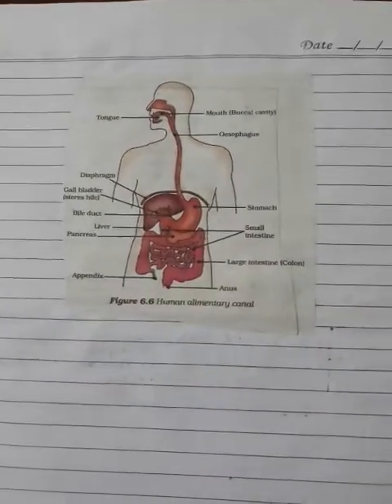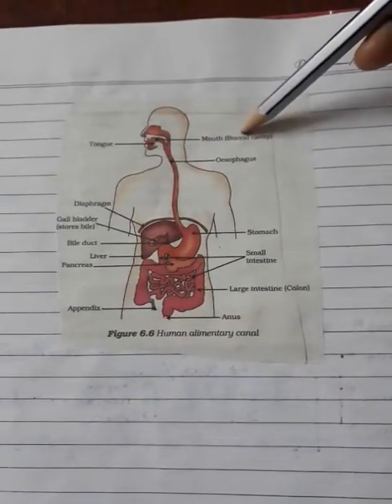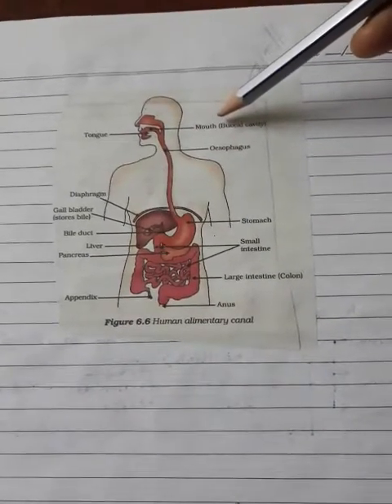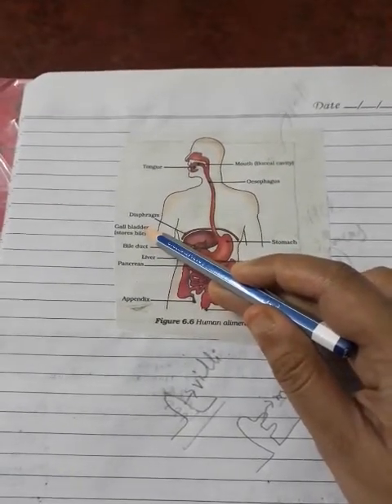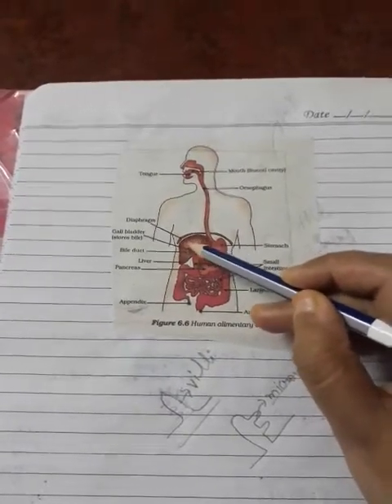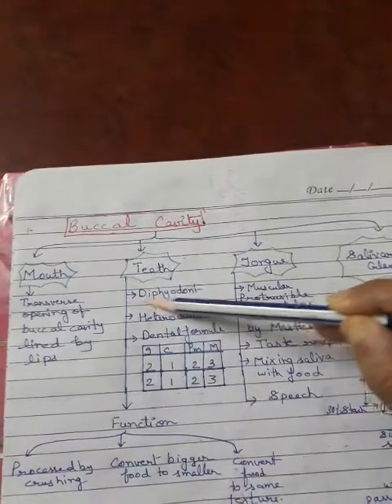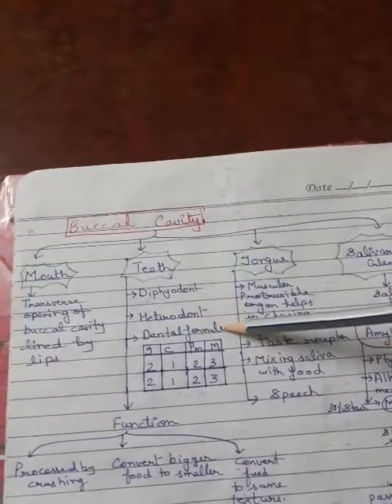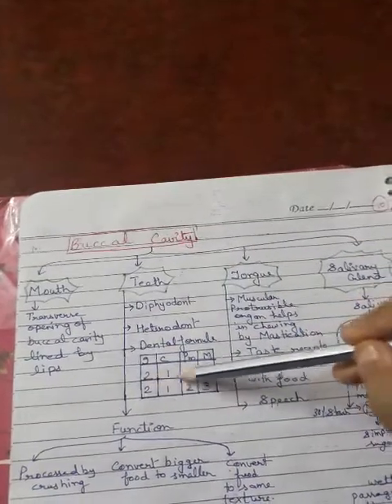Class 10 biology,rupa Ghosh, life process chapter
Topic- human digestive system part1